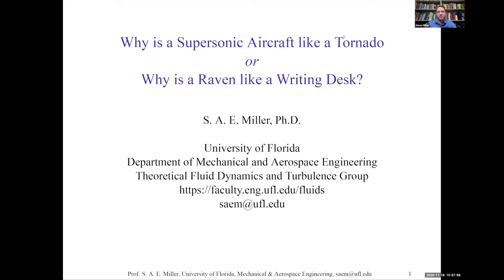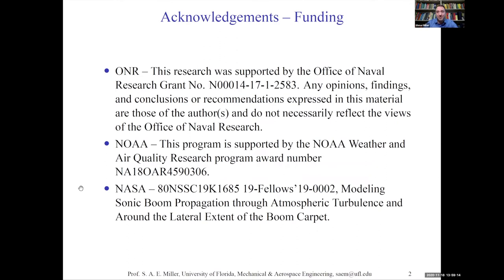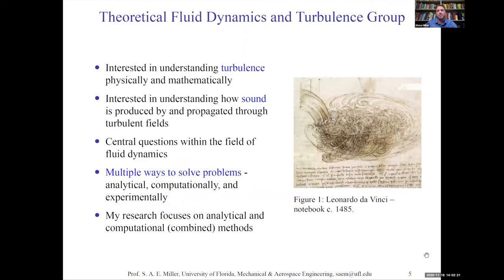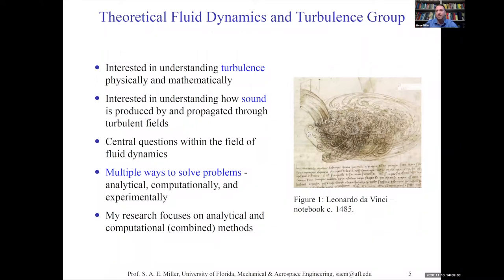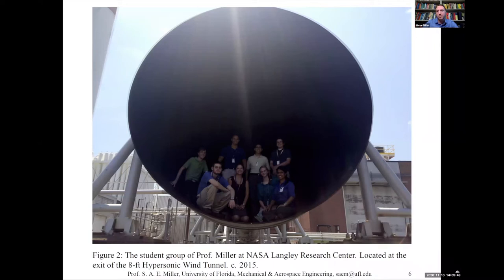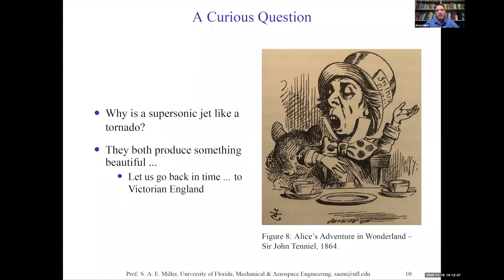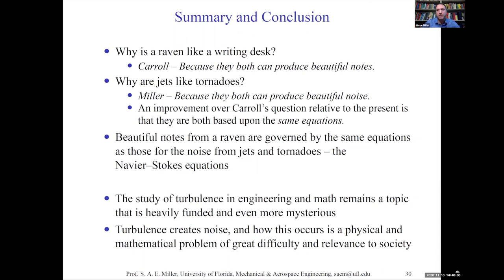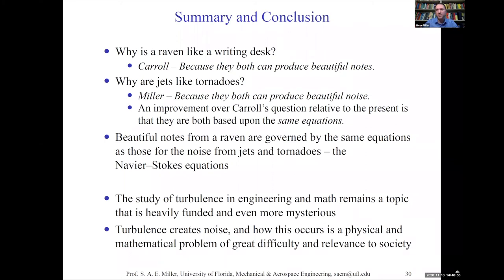Why is a Supersonic Aircraft like a Tornado or Why is a Raven like a Writing Desk?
We explore the physical and mathematical parallels between supersonic aircraft and tornadoes. These vehicles and natural fluid flows create noise through similar physical mechanisms, much like the notes from a raven or a writing desk of Reverend Charles Dodgson’s (Lewis Carroll) Raven and Writing Desk riddle within Alice’s Adventures Underground (Alice in Wonderland, 1865). Equations of motion and their history are reviewed with multiple statistical acoustic solutions. These are applied to the classic problem of turbulent jet flow, the supersonic aircraft, and the tornado.

The University of Florida
Department of Mechanical and Aerospace Engineering
Theoretical Fluid Dynamics and Turbulence Group